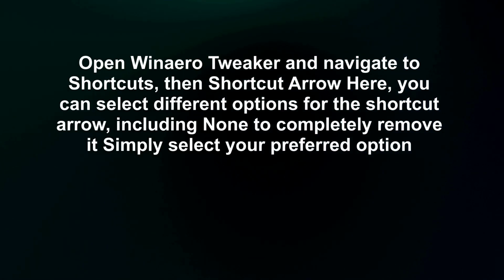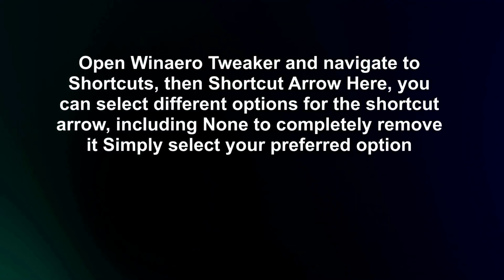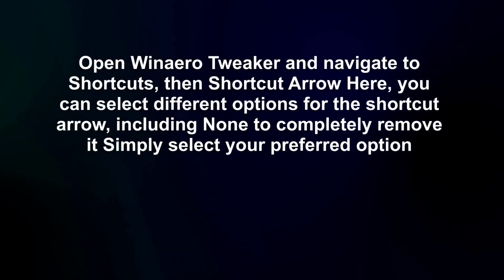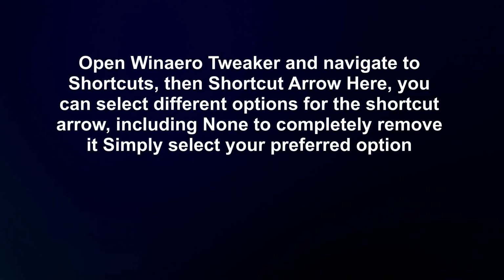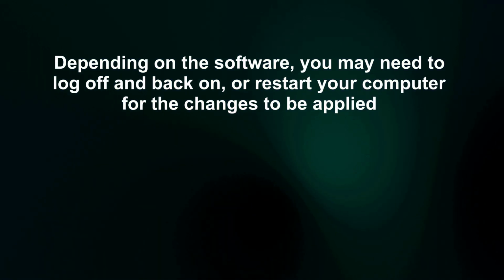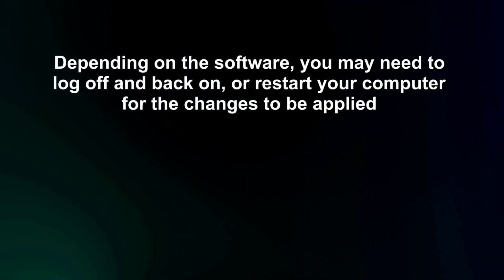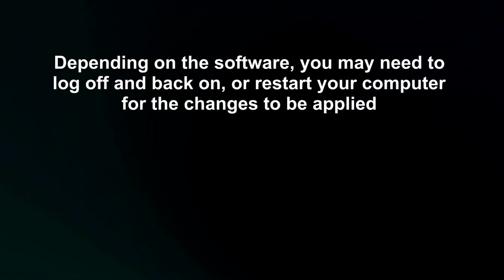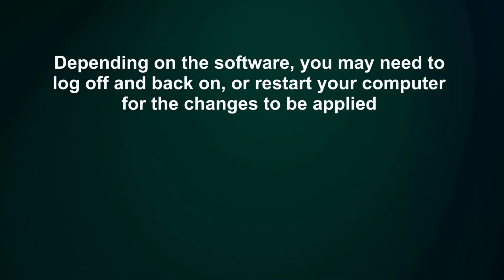How To Remove Shortcut Arrow Icon From Apps In Windows - GUIDE!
How To Remove Shortcut Arrow Icon From Apps In Windows: Discover ways to clean up your desktop by removing the shortcut arrow overlay from icons in Windows, either through registry edits or third-party software for a cleaner look.

00:00 Intro
00:08 Registry Editor Method
00:47 Third-Party App Method